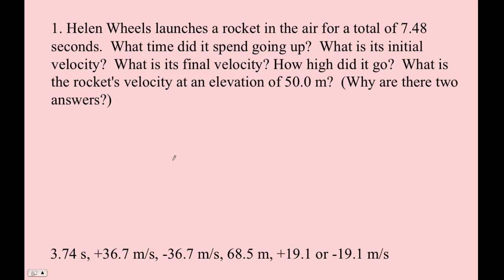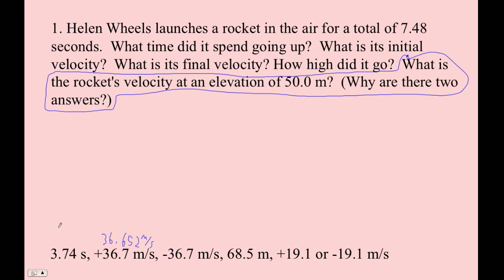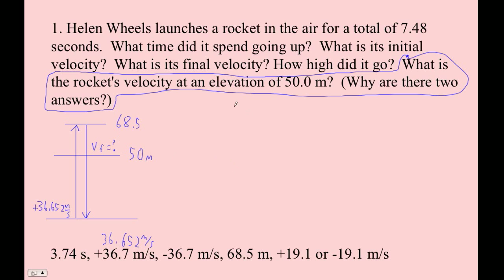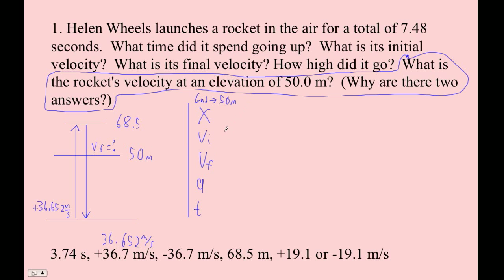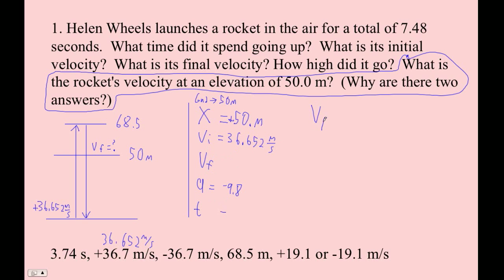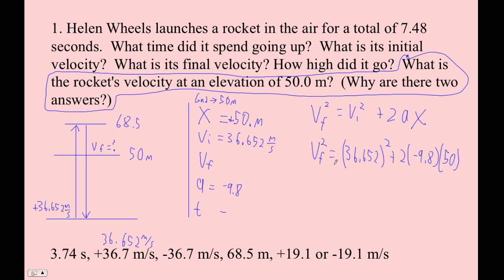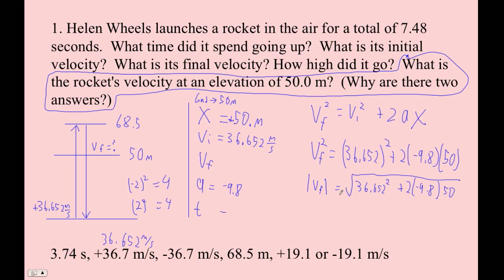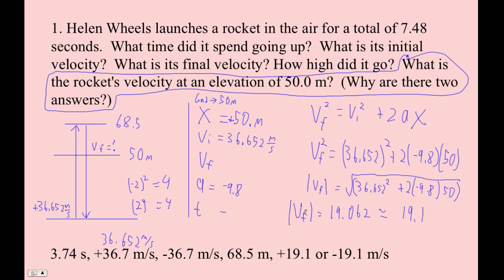HTP02 How Far III 1 3